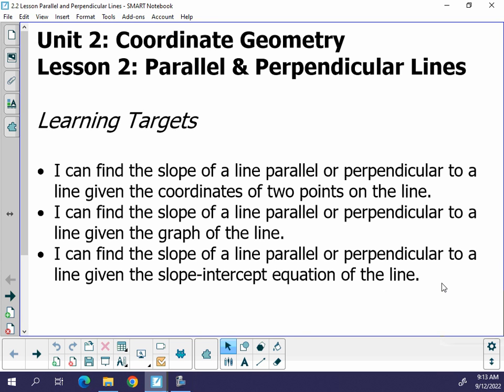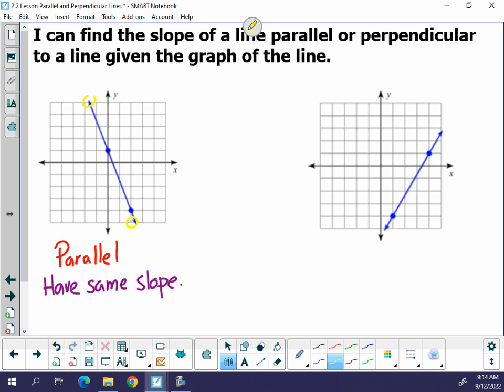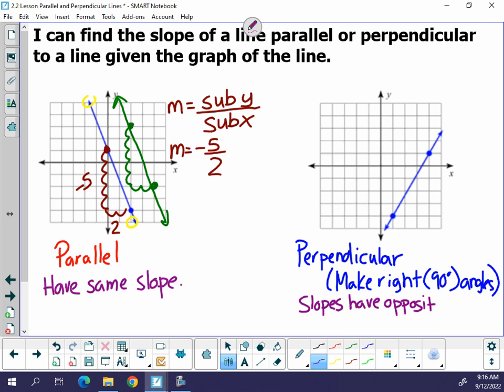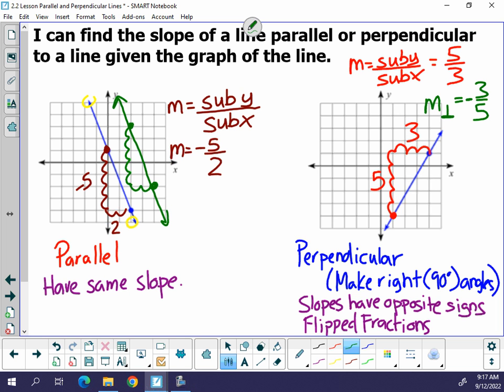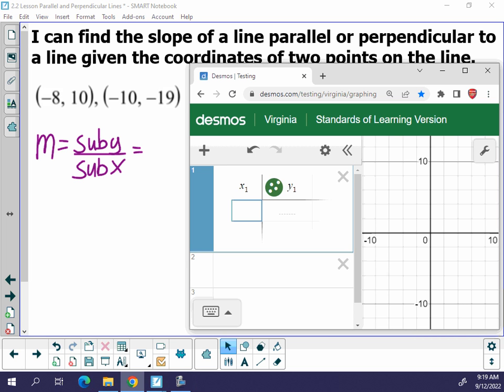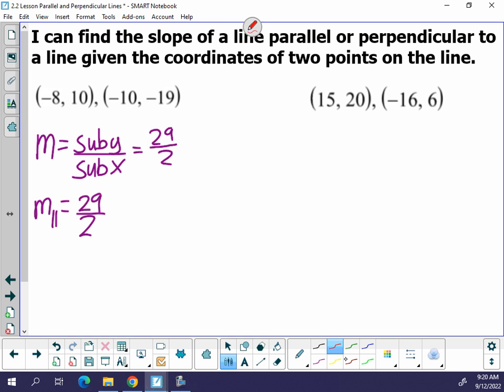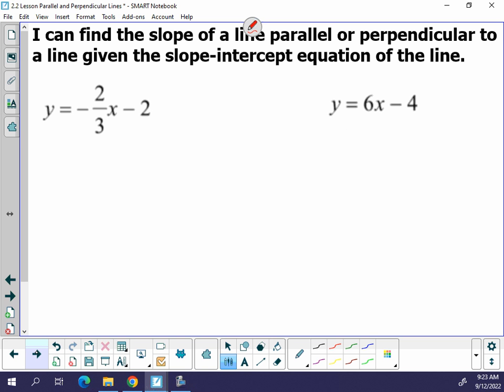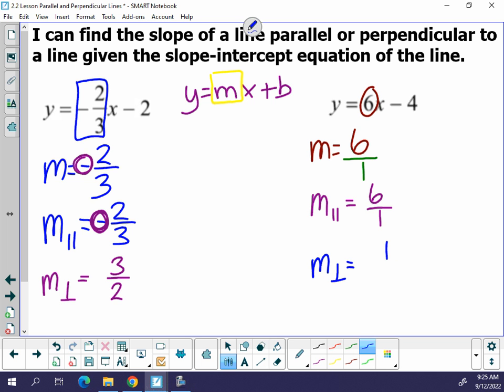2 2 Lesson Parallel and Perpendicular Lines